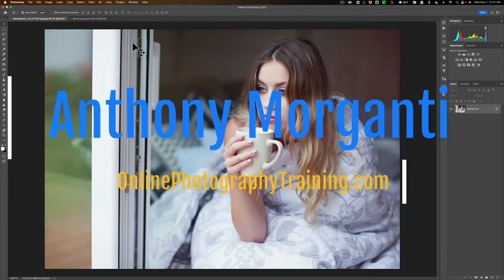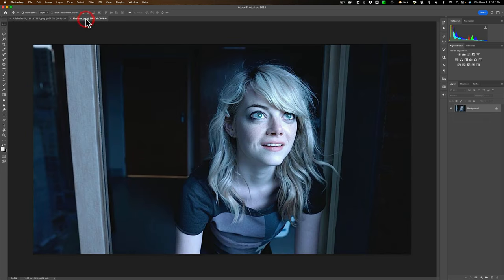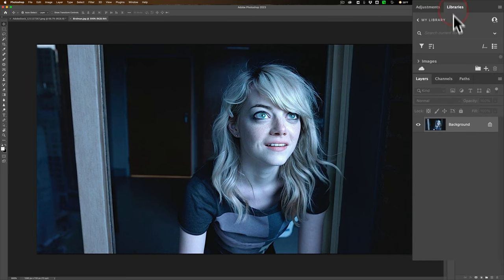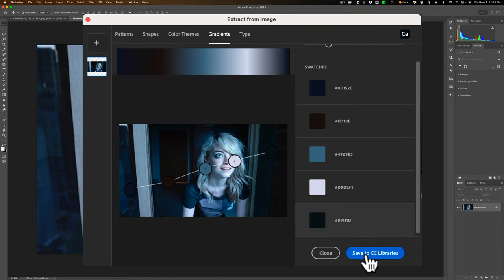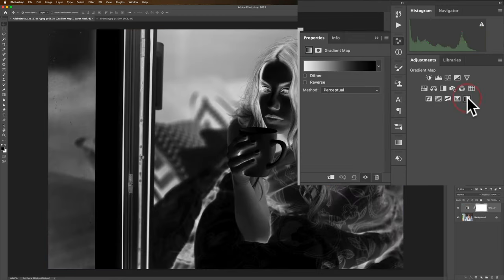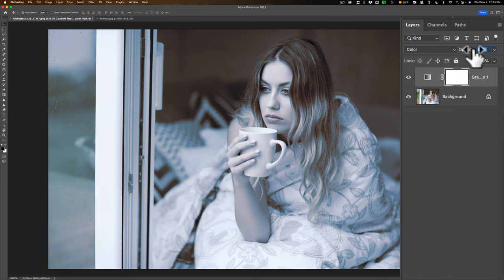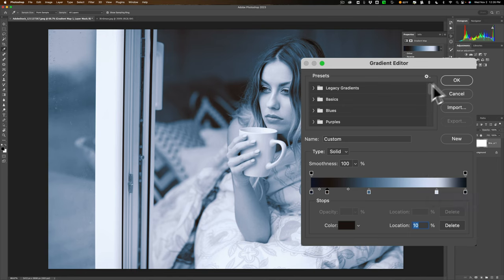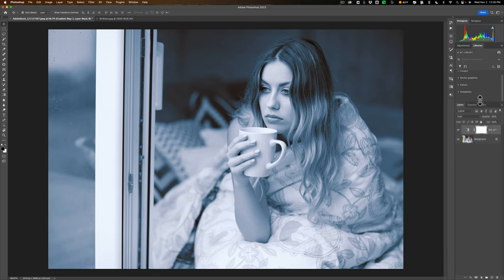Extract a COLOR GRADIENT From One Image & Apply it to Another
If you like how an image is color graded, with Photoshop, you can extract the color gradient from that image and apply it to another, and in this video, I demo how to do it.